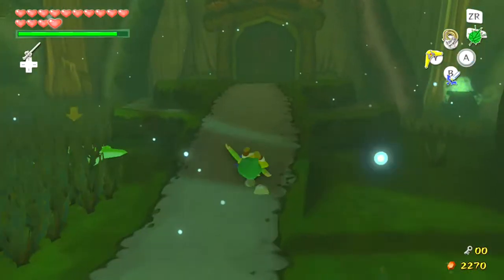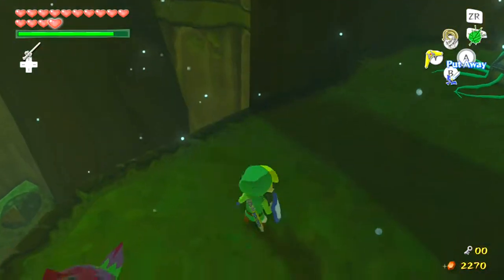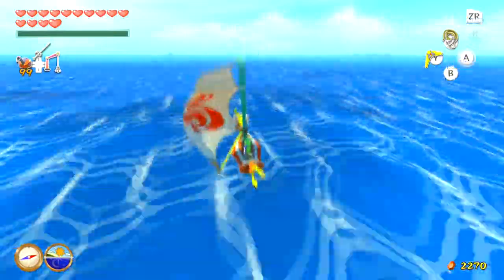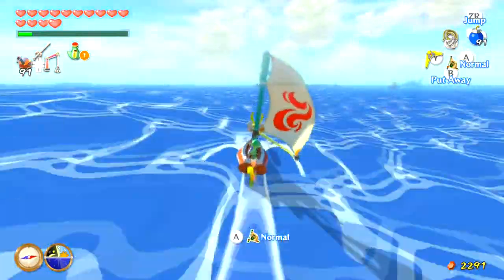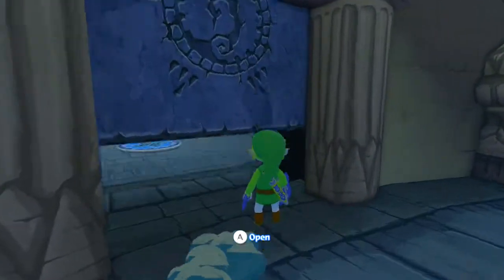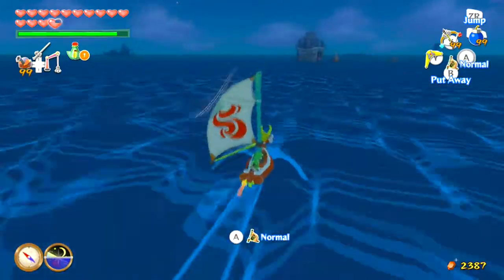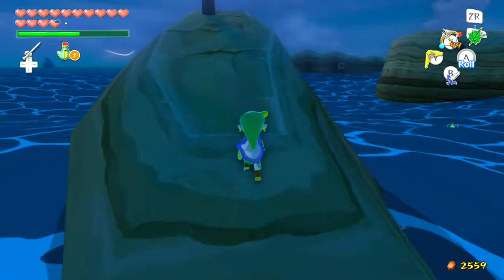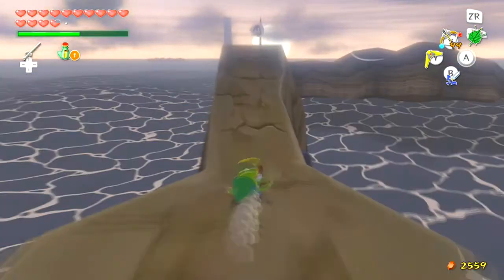Let's Play! - The Wind Waker HD Episode 38: Precise Archery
Areas/Squares Explored:
Forbidden Woods
Stone Watcher Island
Islet of Steel
Needle Rock Isle
Three Eye Reef
Greatfish Isle
Cyclops Reef

The Legend of Zelda: The Wind Waker is the tenth installment of the Zelda series. It is the first Zelda game for the Nintendo Gamecube released on March 24, 2003 and on Wii U on October 4, 2013. It is notable for being the first game in the series to employ cel-shading. It also differentiates from other Zelda games with its massive overworld, the Great Sea, which must be explored using a boat, the King of Red Lions. It is an indirect sequel to Ocarina of Time, taking place several hundred years after the events of the previous games. The Wind Waker was the fourth best-selling Gamecube games of all time. It included a pre-order bonus disc, which features Ocarina of Time and Master Quest.